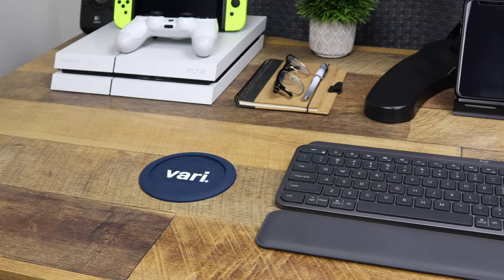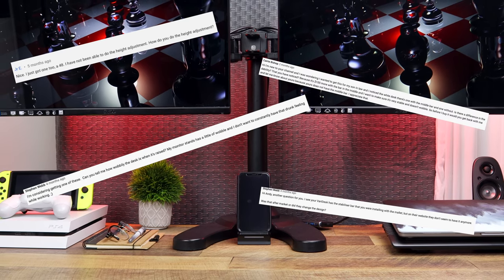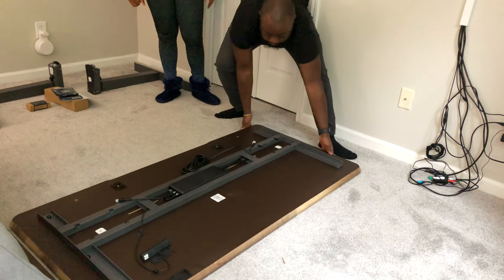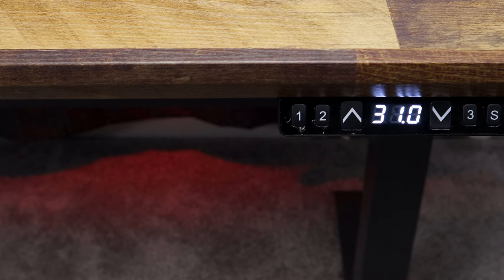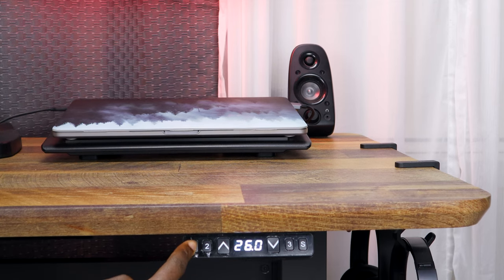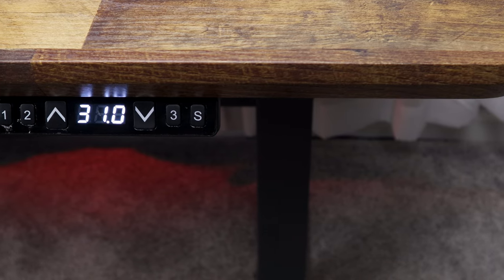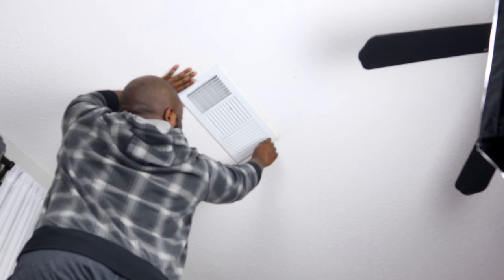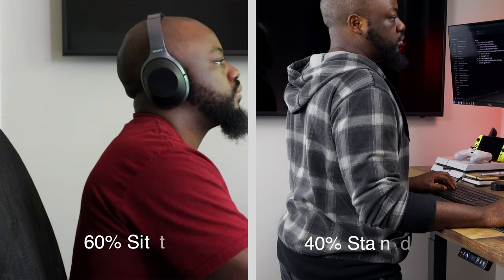60" Vari Standing Desk Review | 6 Months Later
Hey Tech Tribe! I've owned the 60" Vari Electric Standing Desk for a little over 6 months now.  Over that time, I've noted a couple things that I liked and didn't like about the desk. If you are looking for some tips to help you make a purchase decision this may be the video for you!

Chapters:
0:00 Intro
0:50 Included Tools
1:19 The Setup Process
1:50 Height Adjustment
3:00 Experience 6 Months Later
5:02 The Warranty

Link for Desk (This one doesn't have the crossbar. The crossbar version was discontinued):